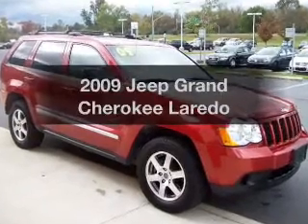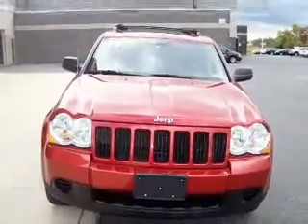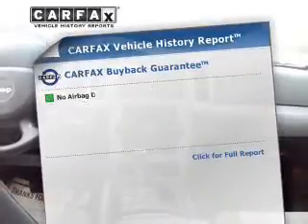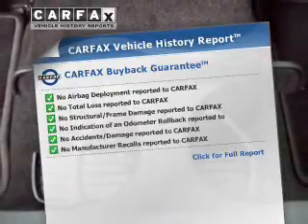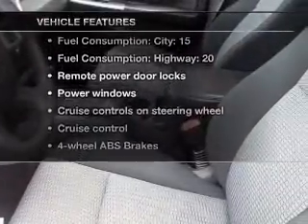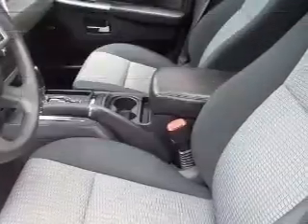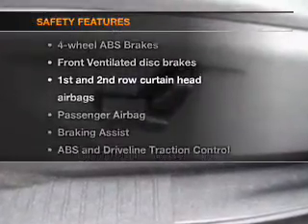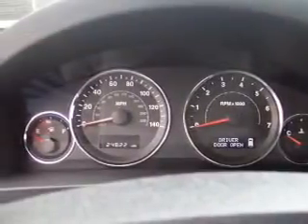2009 Jeep Grand Cherokee - Easton PA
Year: 2009
Make: Jeep
Model: Grand Cherokee
Trim: Laredo
Engine: 3.7 liter 6 cylinder 12 valve
Transmission: Automatic
Color: Red
Mileage: 24806
Address:
191 Commerce park Dr